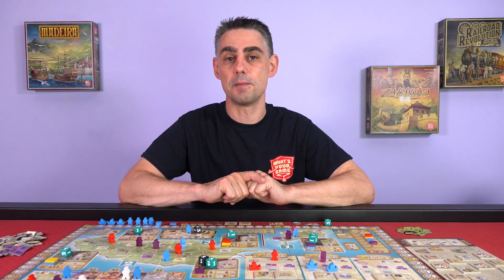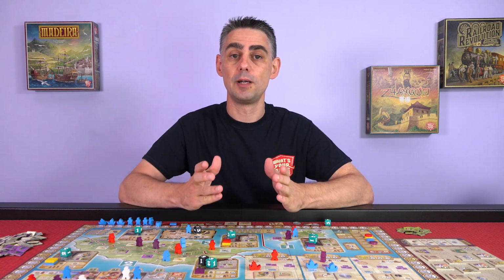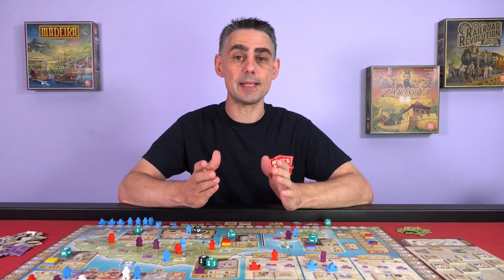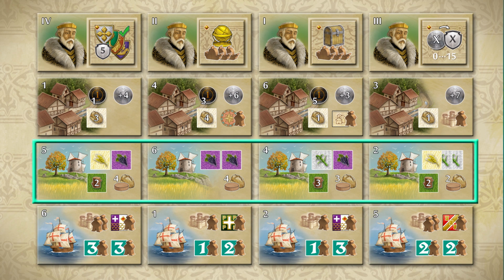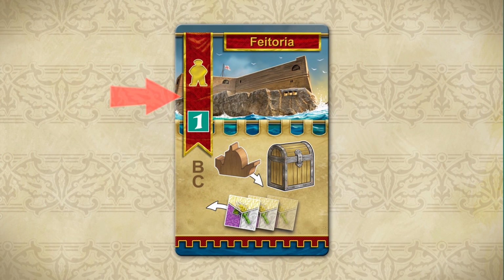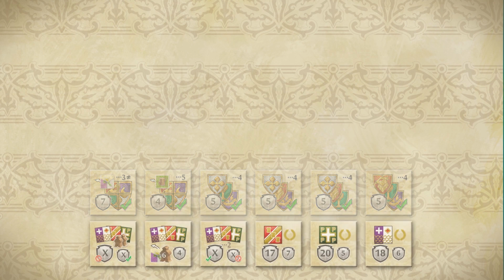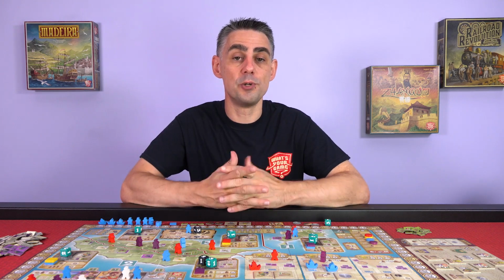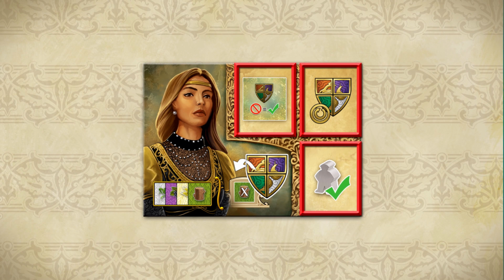Madeira Expansion - Overview video from Gaming Rules!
In this video, I will give you an overview of everything in the Madeira Expansion from What's Your Game? Now live on Kickstarter